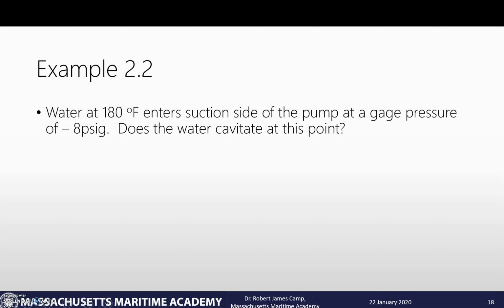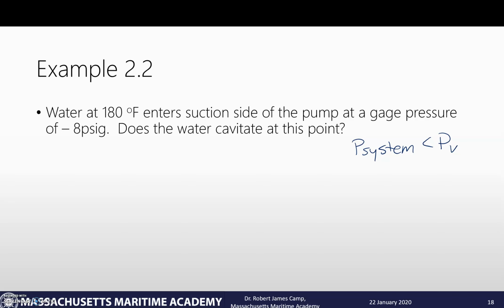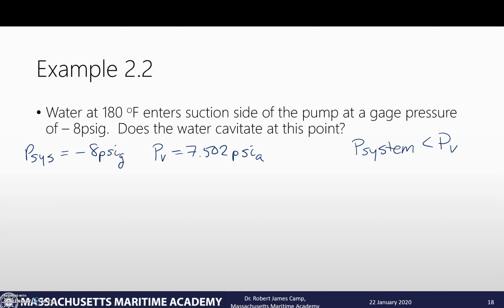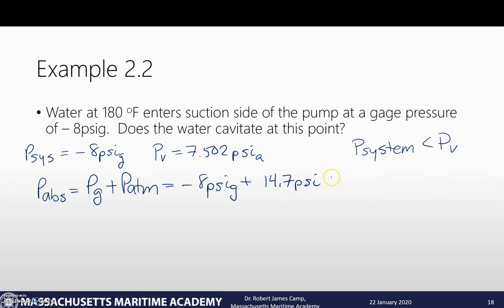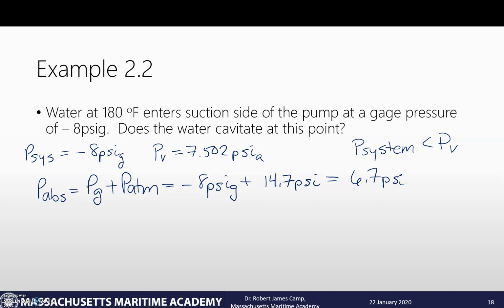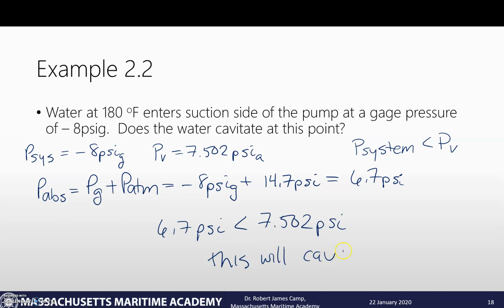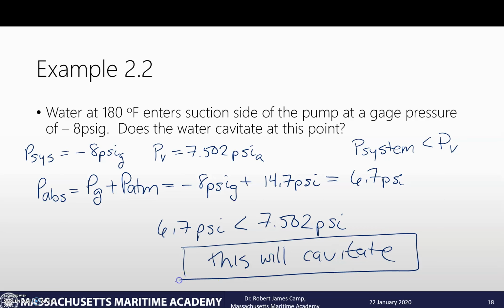FM2 E3 Example 2 2